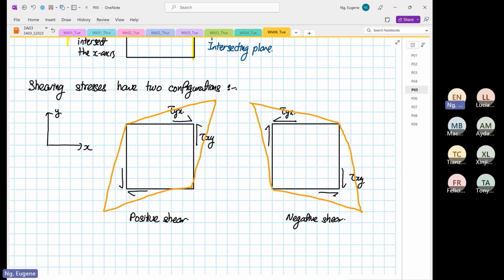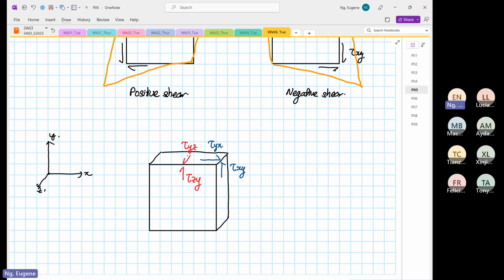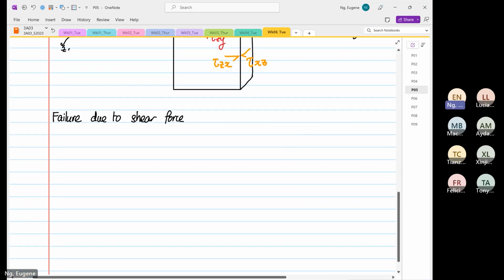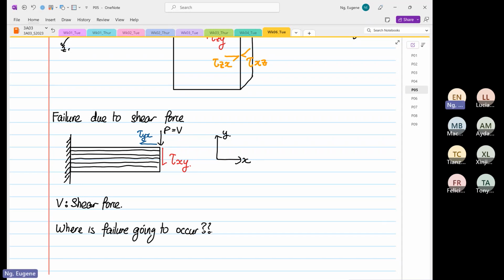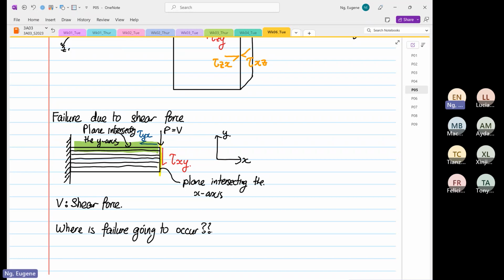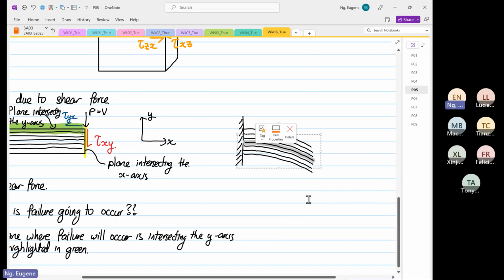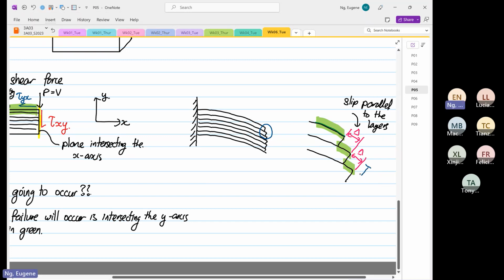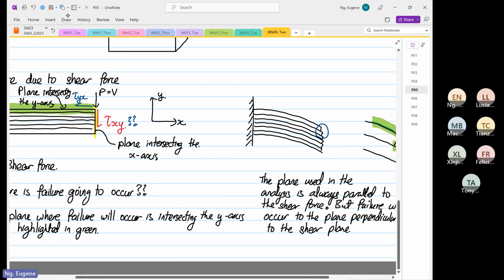Wk06 Tue P07: Bending of sandwich material, eccentric unsymmetrical bending and shearing stress